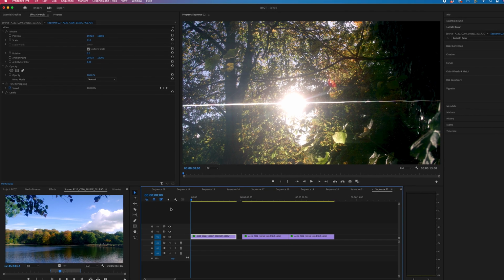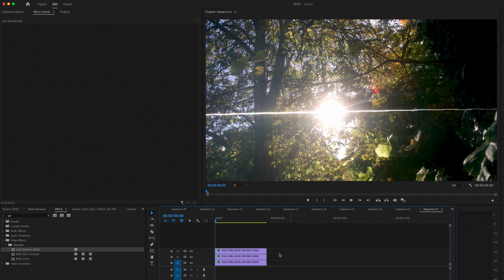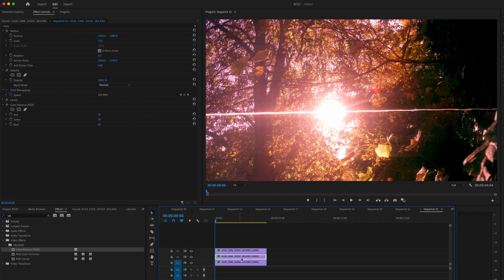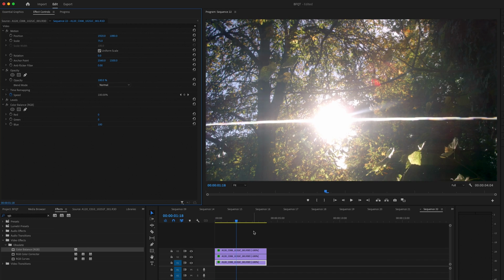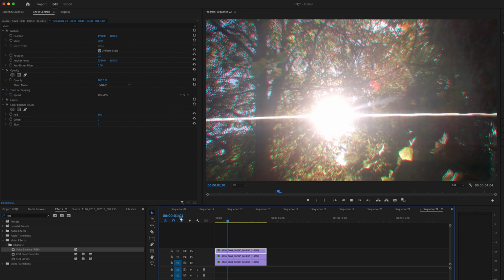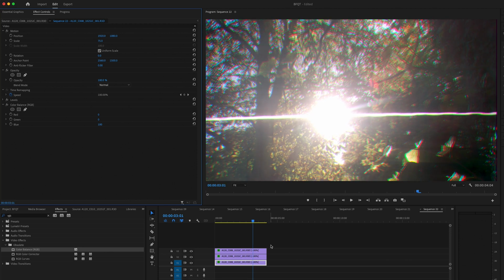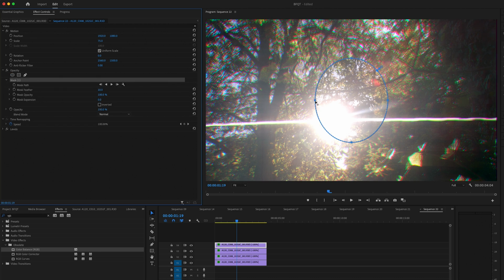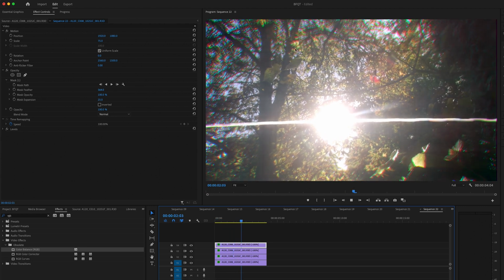RGB Split Effect in Adobe Premiere Pro (2 Minute Tutorial)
RGB Split Effect in Adobe Premiere Pro